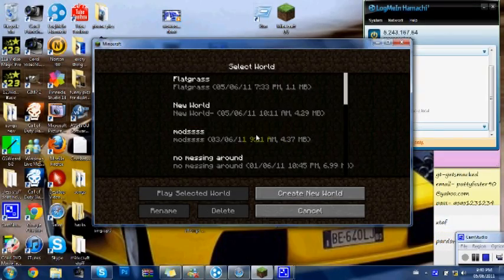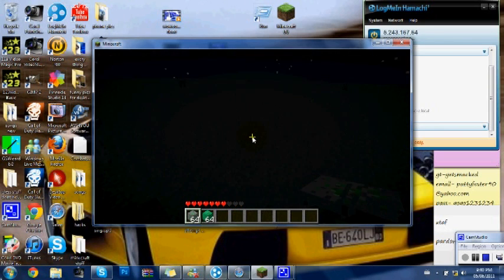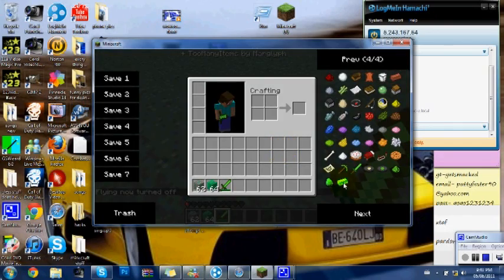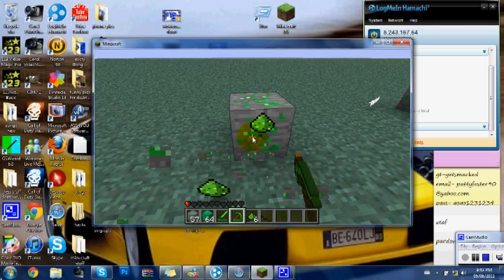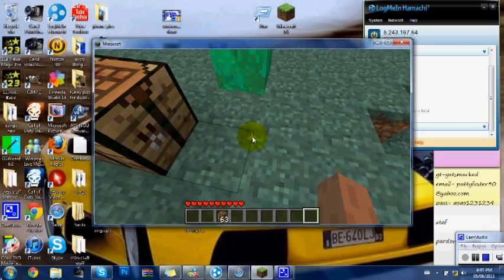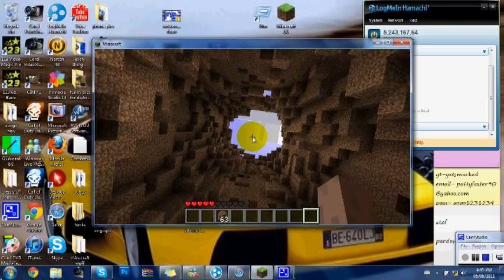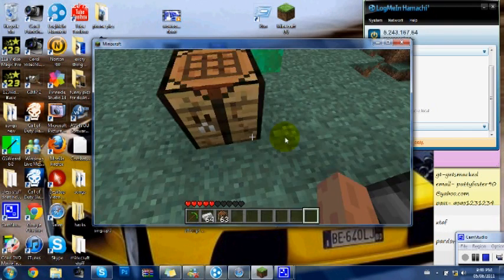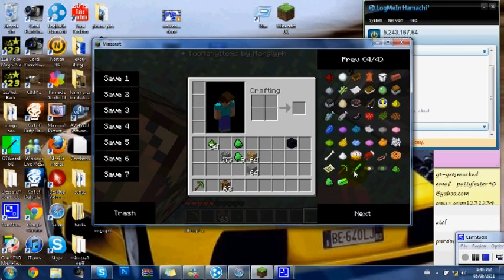minecraft uranium mod showcase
100 likes?